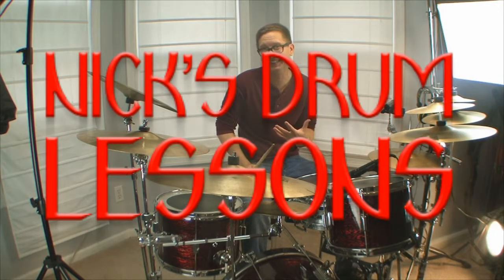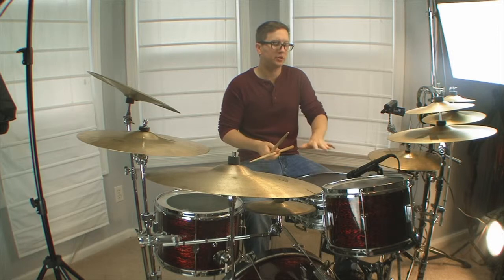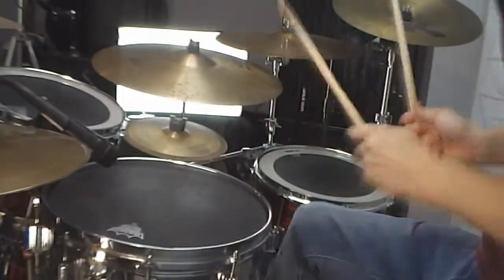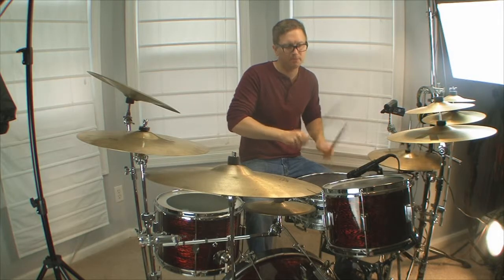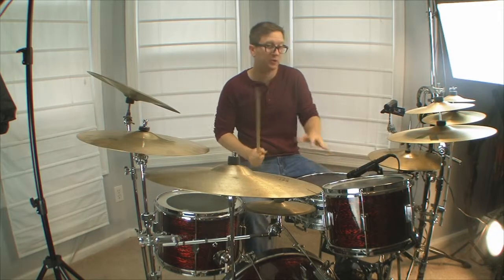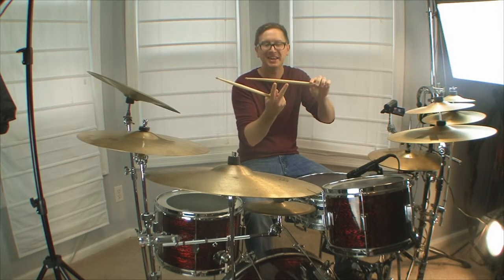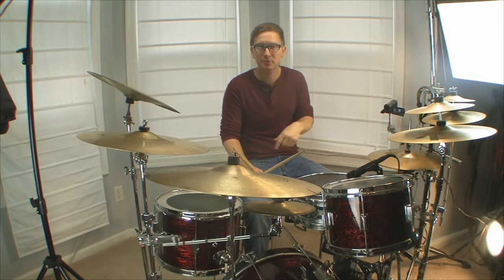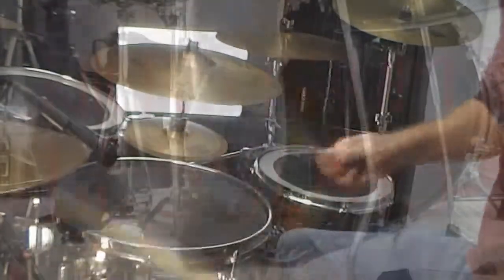Soca Drum Beat Lesson - Part 2 - Nick's Drum Lessons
This is part 2 of my lessons on Soca beats.

Welcome to Nick's Drum Lessons! This is a great two bar groove used in Rihanna's, "Umbrella." Most of it is a linear groove with the exception of beat "1." See the two measures written out here:

Nick Dahlberg
NicksDrumLessons.com
Hagerstown, MD

Rogers Tower Series Drum Set in Red Onyx
*14x20" Bass
*8x12" Tom
*12x14" Floor Tom
*5.5x14" Dynasonic Snare Drum
Zildjian Cymbals
14" Avedis Hi-Hat
21" Sweetride
17" K China
16" K Crash
12" K Splash
10" A Splash
8" A Custom Splash
18" Wuhan Crash Ride
10" Sabian Max Stax